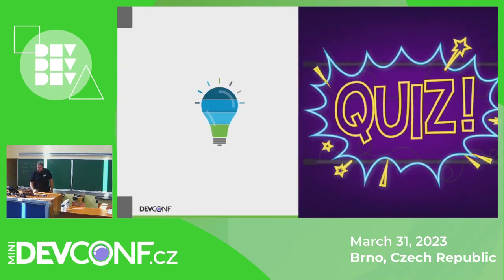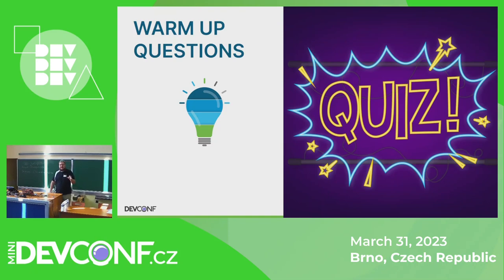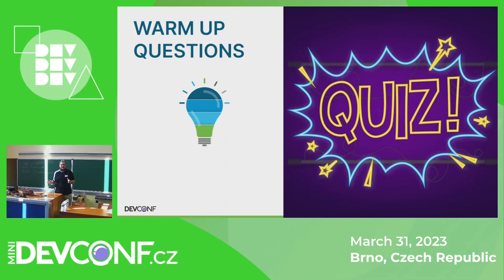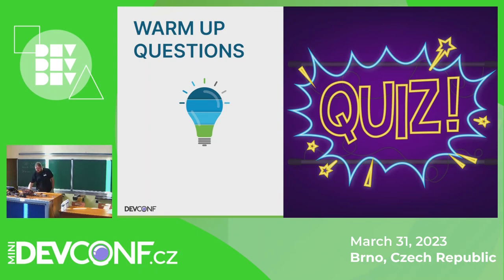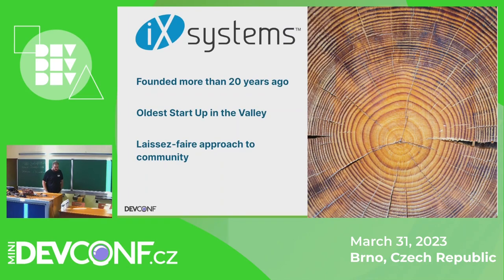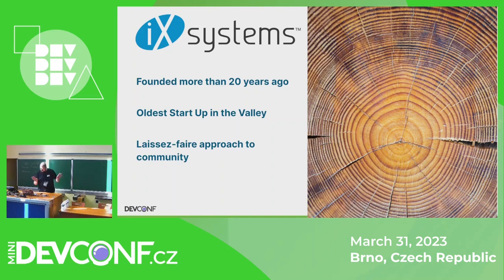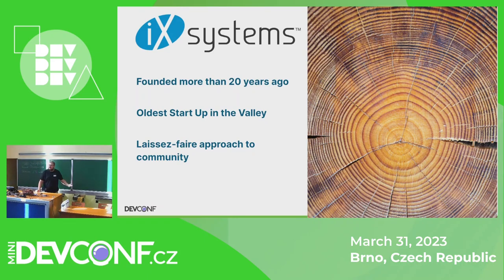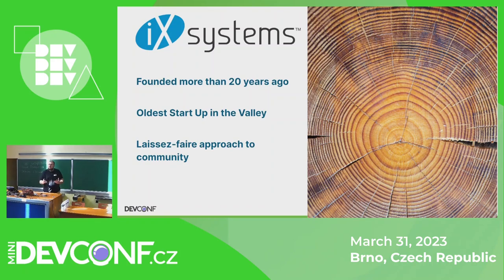DevConf.cz Mini | March 2023 - Toxicity Monitoring: Assurance of Community Health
Speaker: Václav Navrátil

The difficult aspect of community management is the detection of toxic messages, as a hostile community can destroy an otherwise successful project. Improvement of workflows by employing automatic post-processing and alerting frees the hands of moderators. In this talk, we will focus on the steps we took in the development of an NLP toxicity detection system based on a pre-trained classifier and showcase containerized services for convenient improvements and enhancements. Further, we will explore how is the system implemented into the current moderation process and used for the early detection of toxic messages, in addition to how it calculates long-term values from the ratio of toxic and non-toxic messages. These long-term values are used as a benchmark for alerting, incident identification, and mitigation as well as an overall indicator of community health. The aim of this talk is to provide a better understanding of community toxicity and its impact on Open-Source project reputation